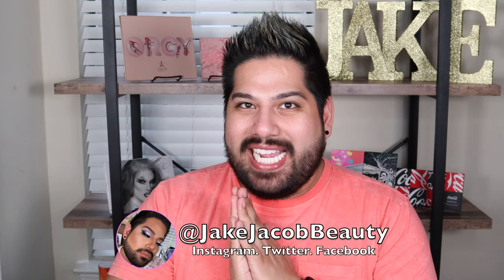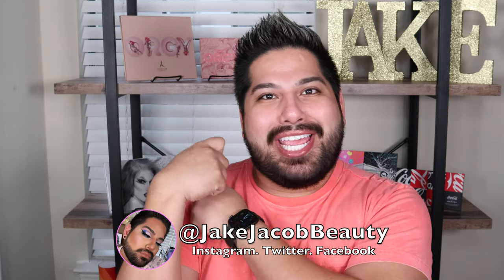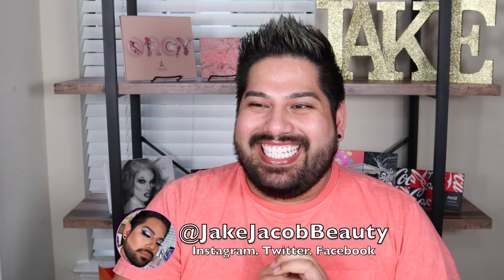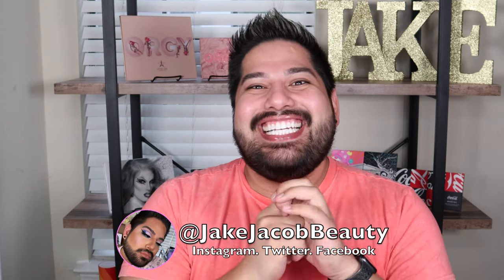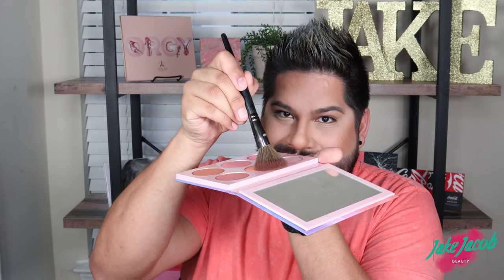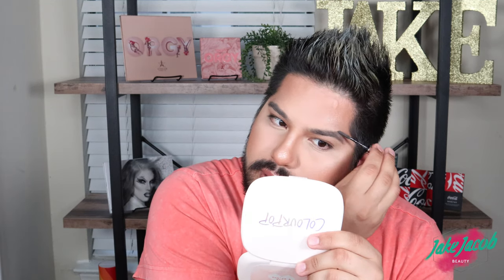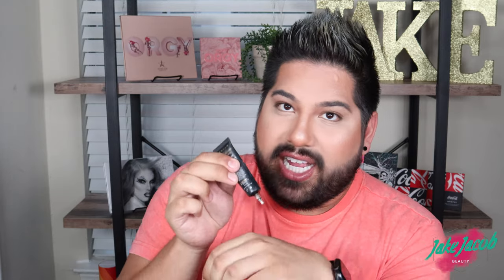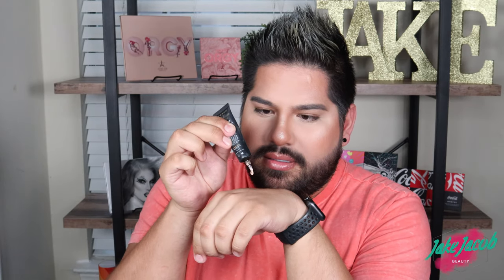One Dip Challenge 😬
Hey guys and welcome back to another challenge video! I got this idea after watching Nikkie Tutorials video with the one dip challenge. It’s not a new challenge but it seemed fun to try out.